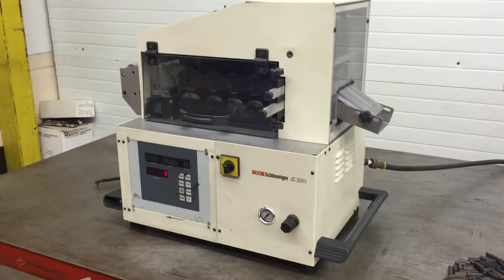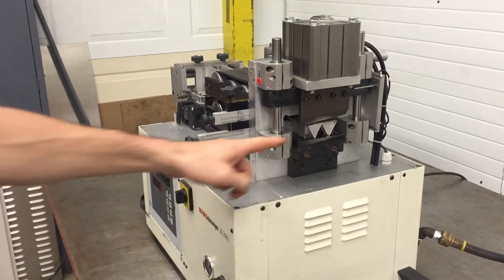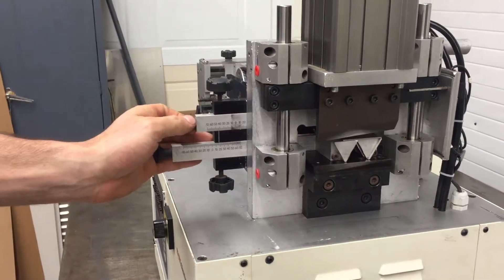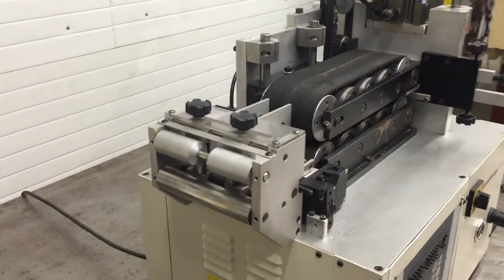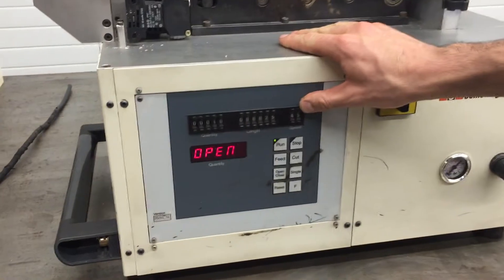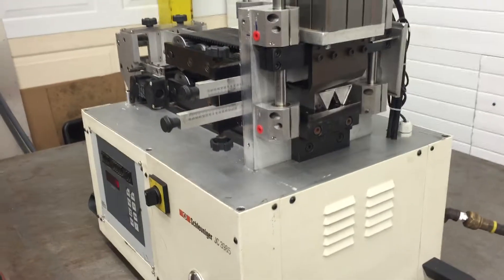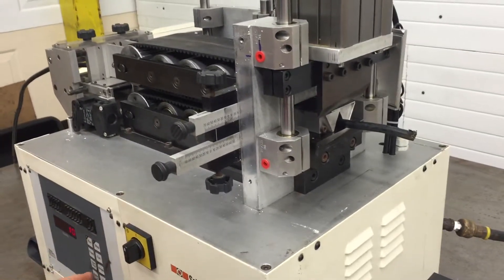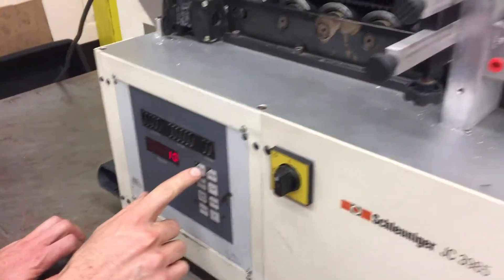Testing automatic pneumatic wire cutter, Schleuniger JC 3985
Test video of automatic pneumatic wire cutter,  Schleuniger JC 3985